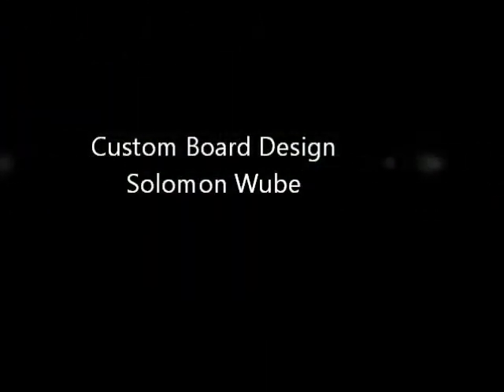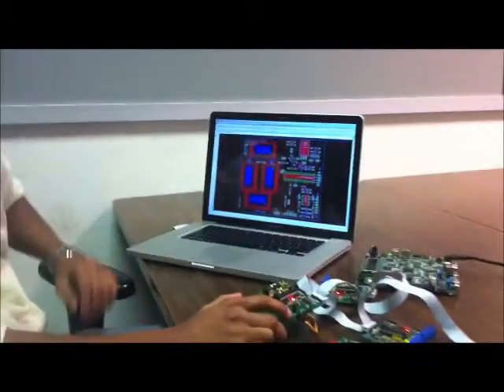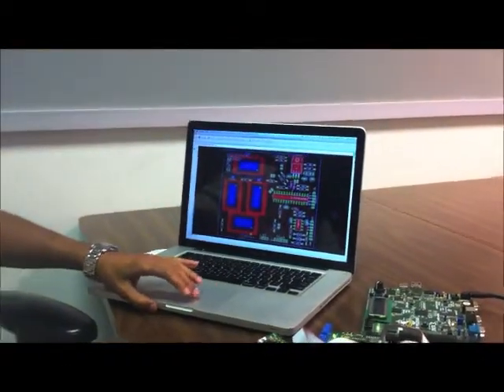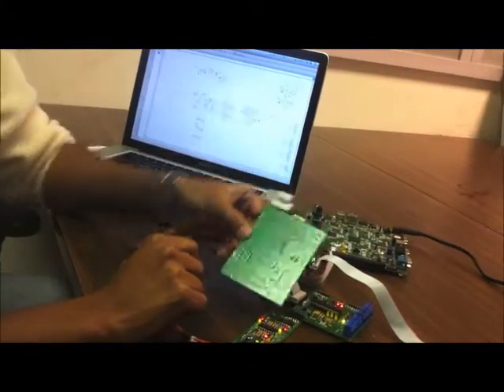ECE4534: Embedded Systems - Spring '11 - Group 8 (Version 2)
Smart-Home Project